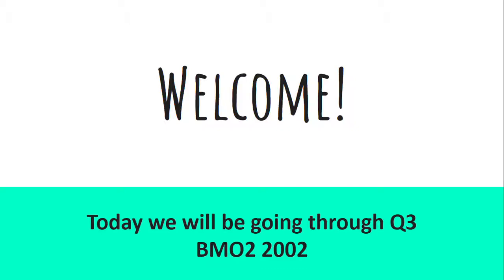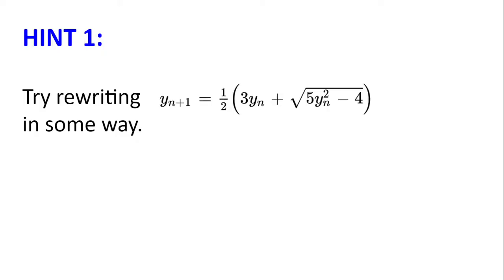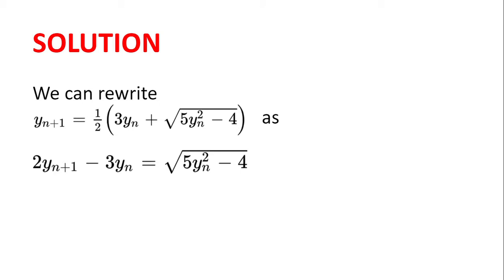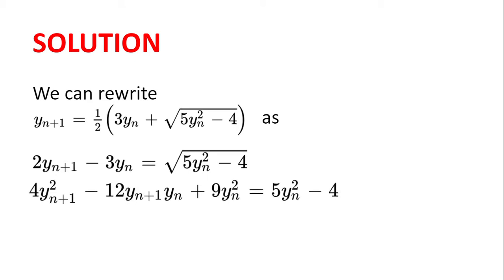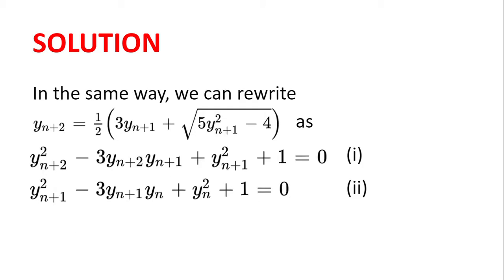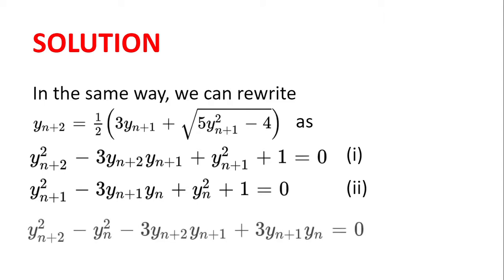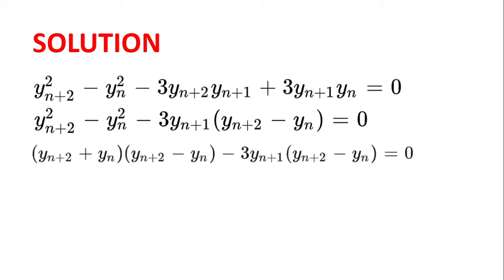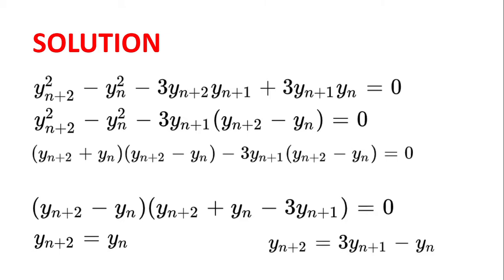UKMT British Maths Olympiad 2 | Q3 2002 | Olympiad Maths Training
Welcome! In this video, we will be going through question 3 from the British Maths Olympiad Round 2, 2002. In this problem we will be going through one  of several solutions to the problem.
Not covered in the video, but another way to solve the problem is to compare the sequence given to some form of the Fibonacci sequence.

00:00 - Intro
00:08 - The Question
00:45 - Hints
01:45 - Solution
06:02 - Thanks for watching!